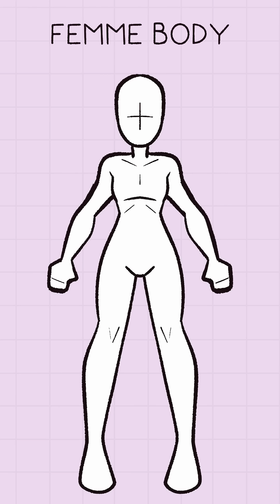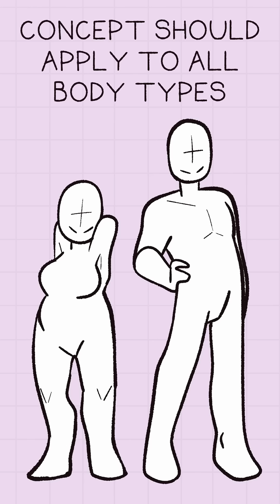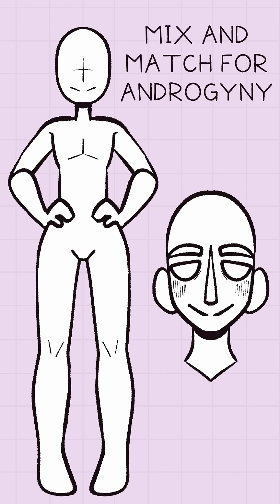a mini tutorial on how to make a character look more masculine or feminine!